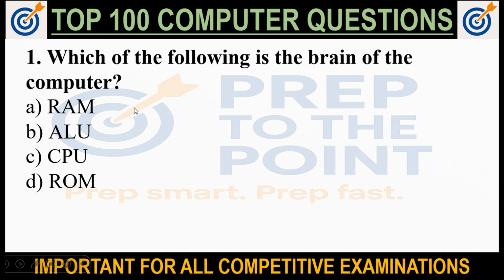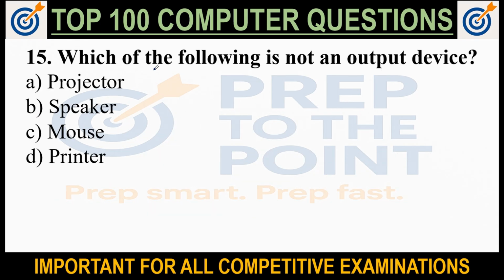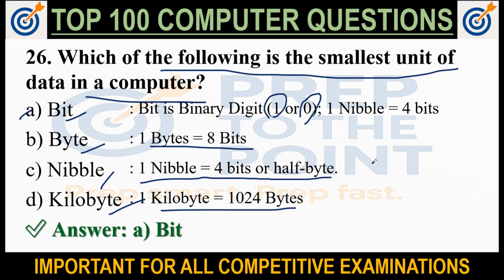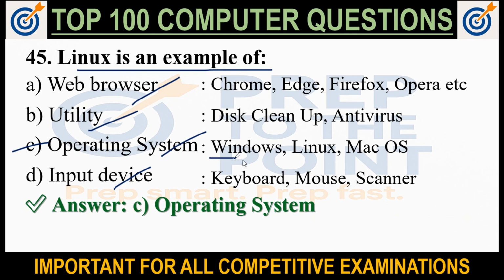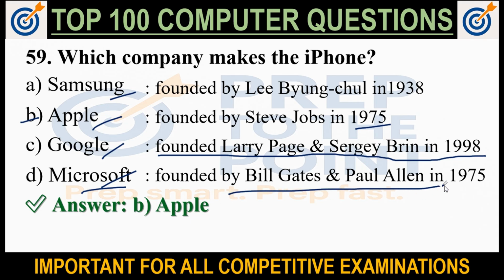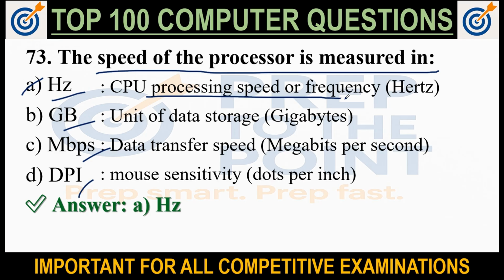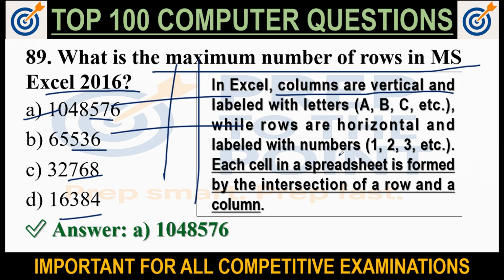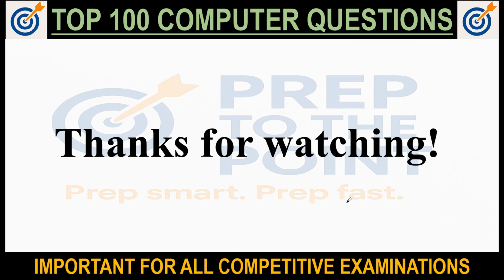Top 100 Most Repeated Computer Questions for competitive exam in English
English Top 100 Questions of Computer most repetitive in every competitive examinations.